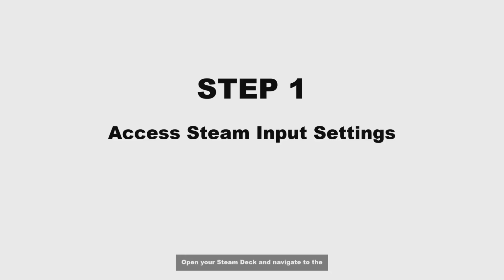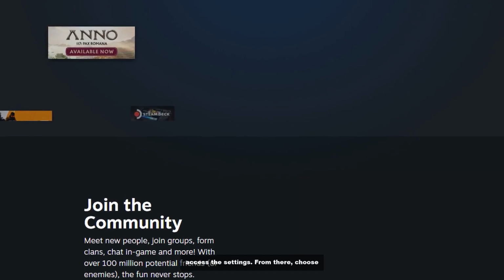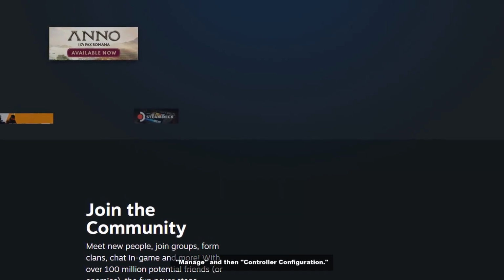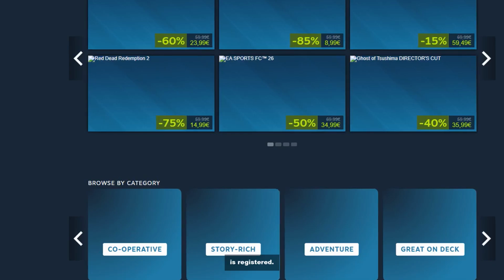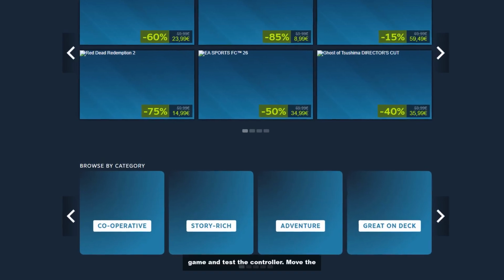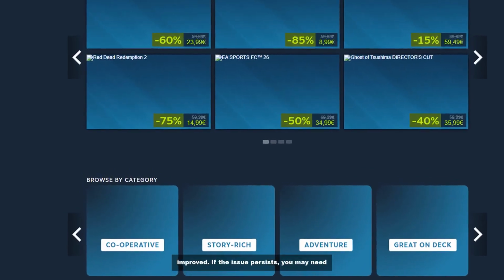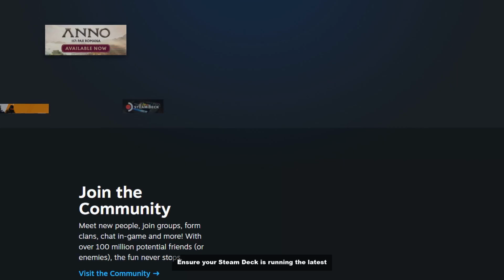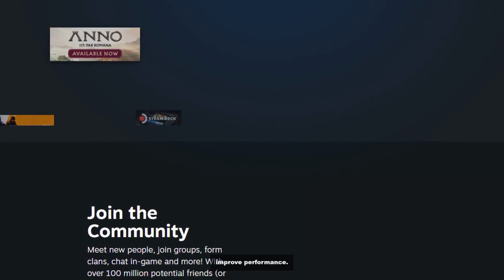How To Configure Steam Deck Controller Drift 2025 (UPDATED 2025) (2026)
In this video, we show you how to configure Steam Deck Controller Drift 2025 (UPDATED 2025) to enhance your gaming experience. Learn the best settings and tips to fix controller drift issues effectively.